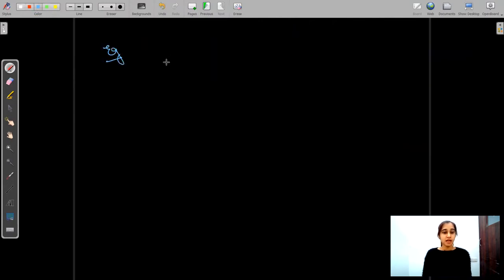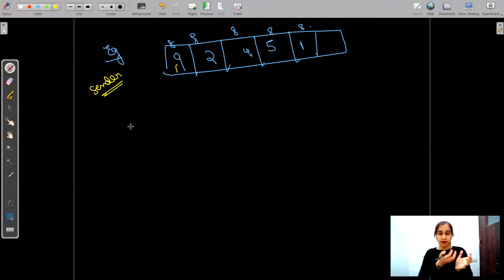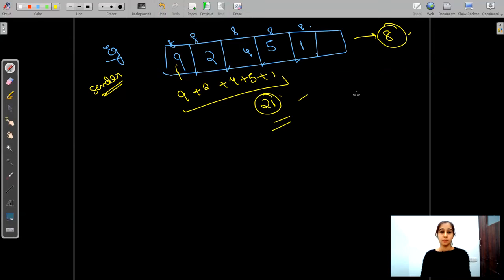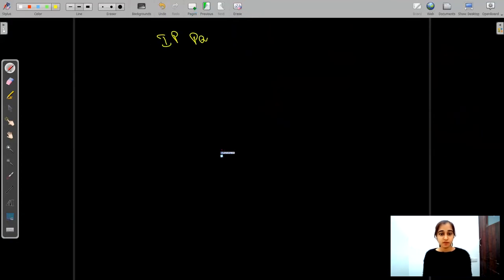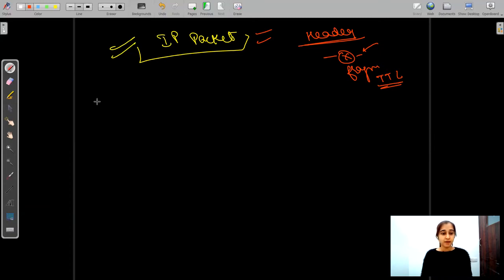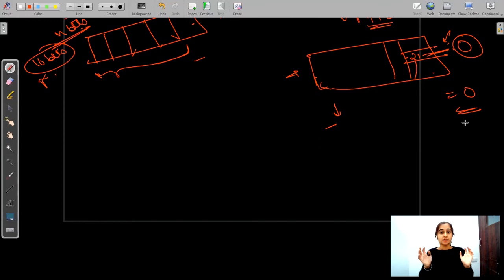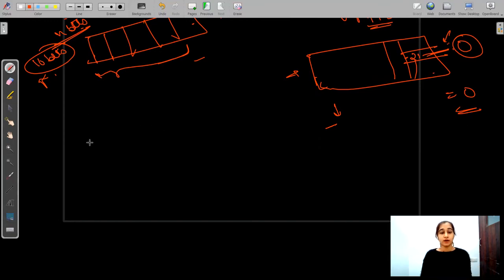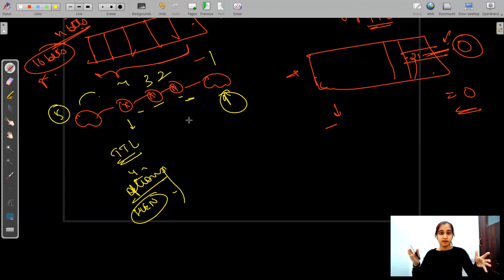7.4 Introduction to Checksum